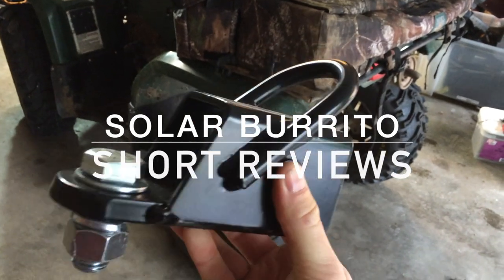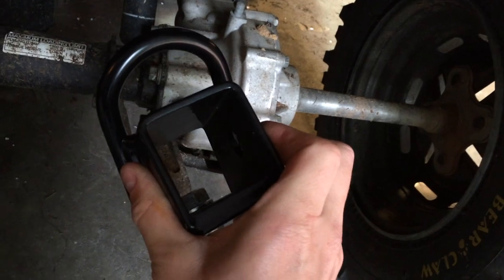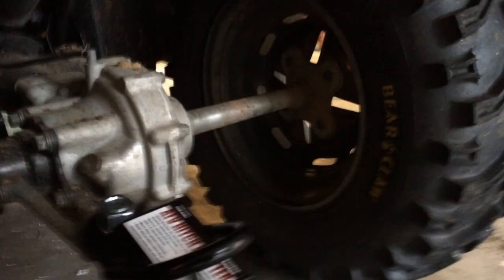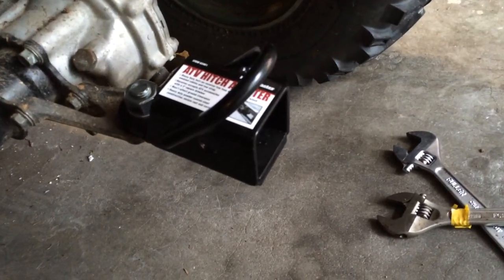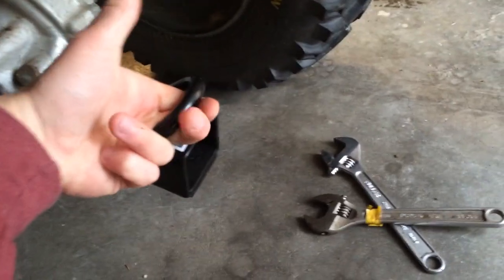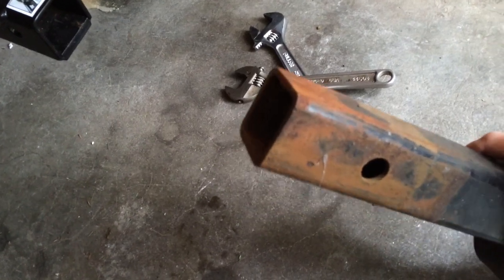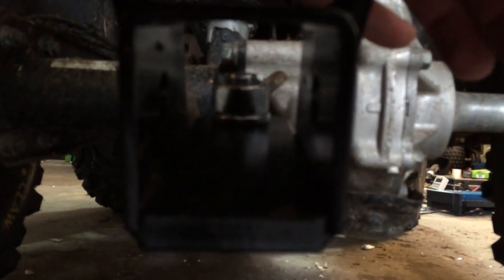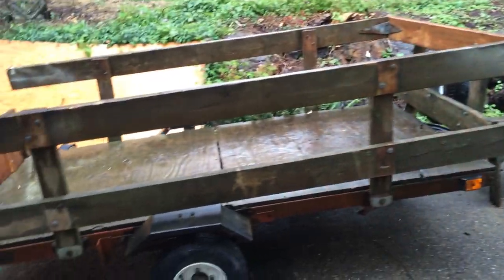Harbor Freight ATV Hitch Adapter Review